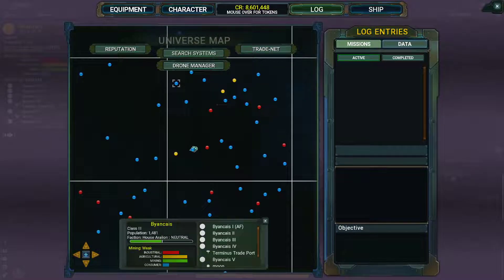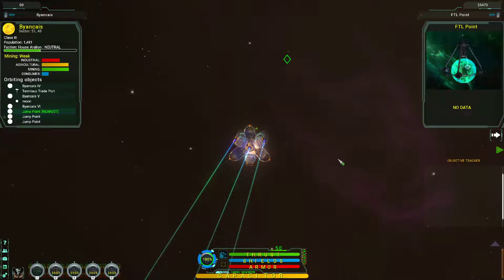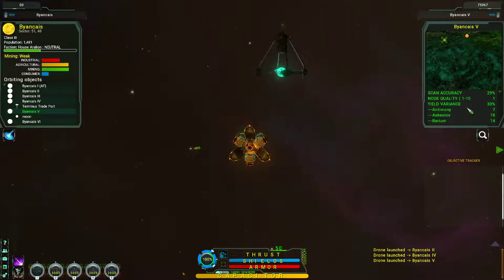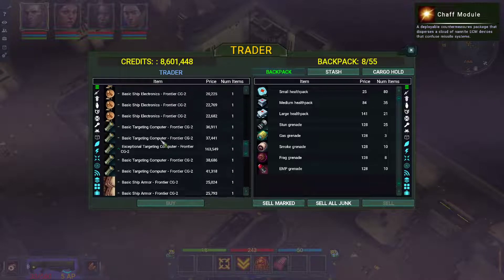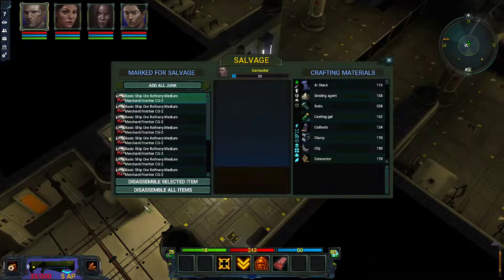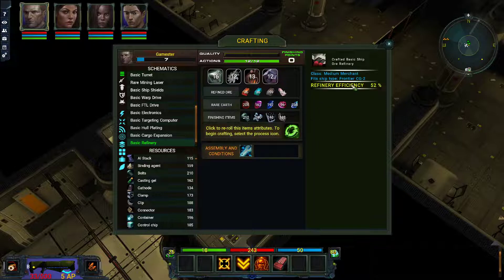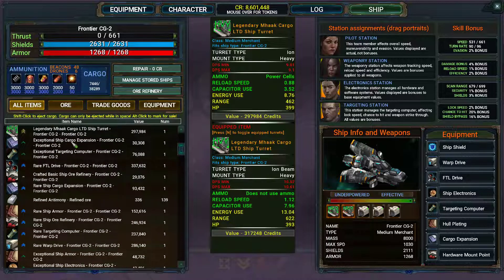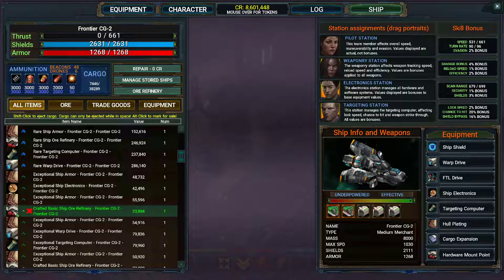Stellar Tactics - Tutorial/Let's Play - Episode 121 - Byancais System & Crafting a Ore Refinery!!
Welcome to "Episode 121" of my "Stellar Tactics" "Tutorial/Let's Play" series. In this episode, I visit the "Byancais System". After that I craft a basic "Ore Refinery". I hope you enjoy this episode as much as I enjoyed making it for you. :o)